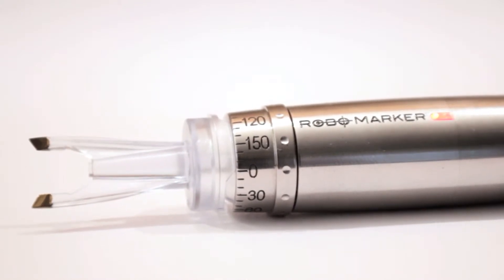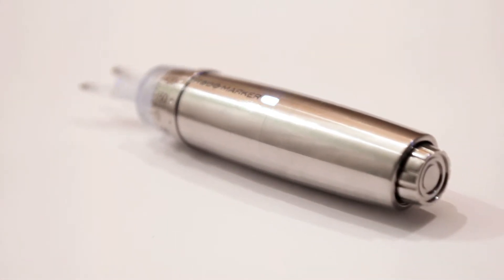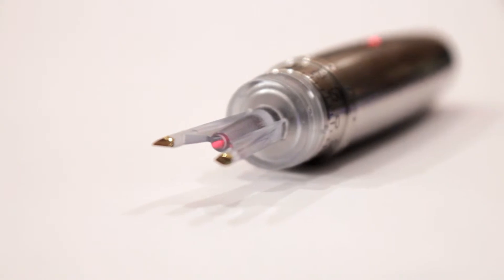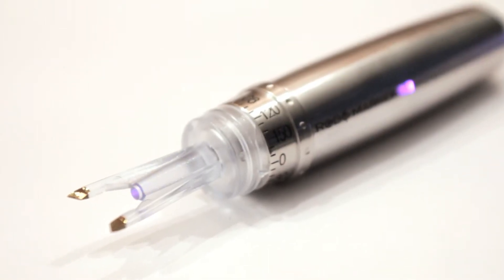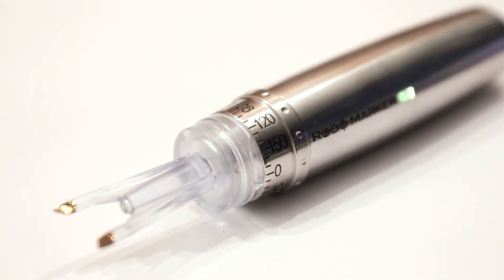RoboMarker explained by Dr A. Brown